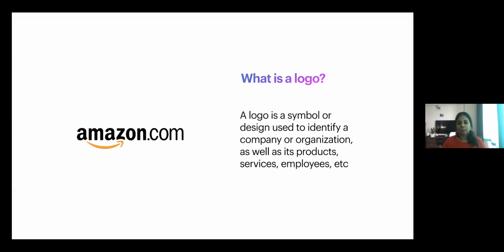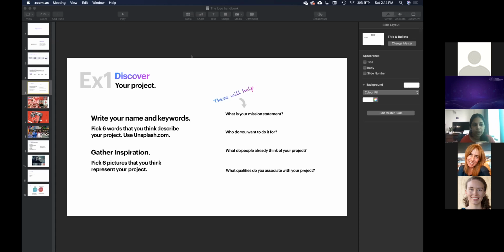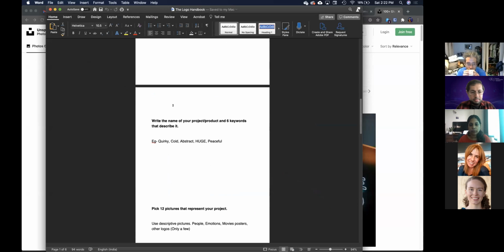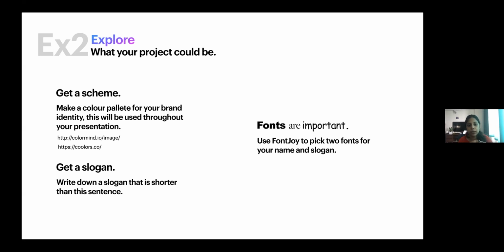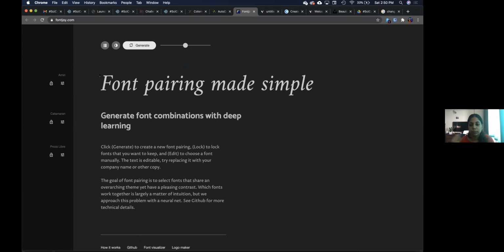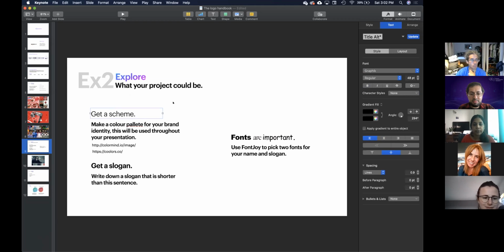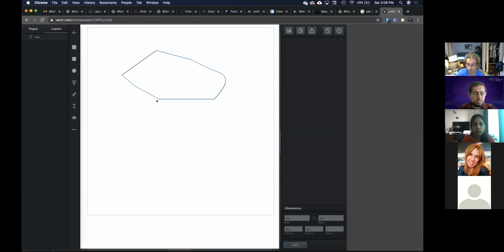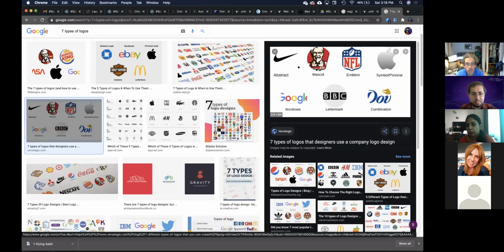Workshop: Creating a Project Identity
SciCommHack @ CERN Workshop on 14 November 2020